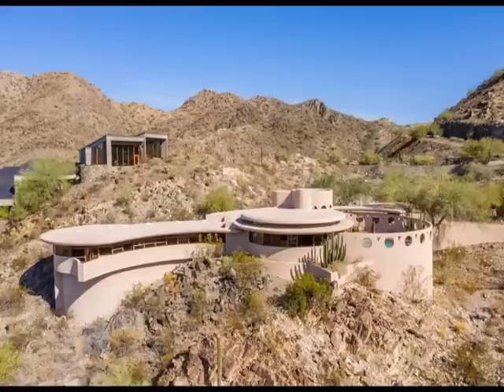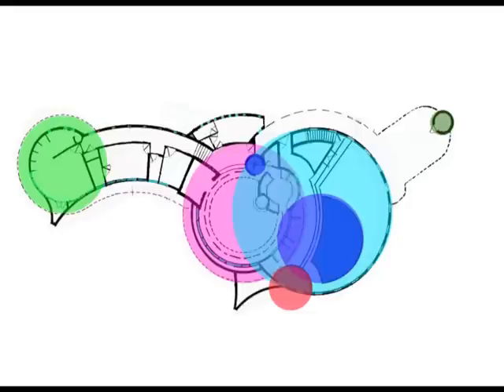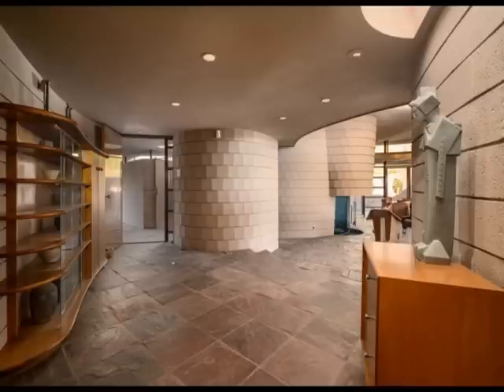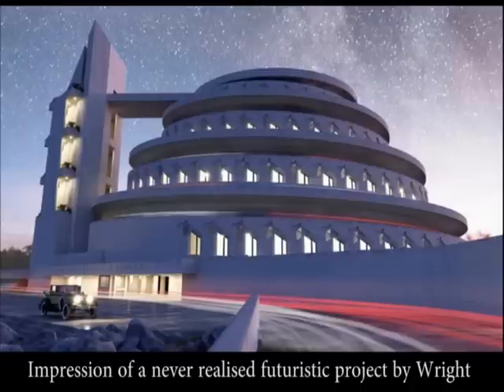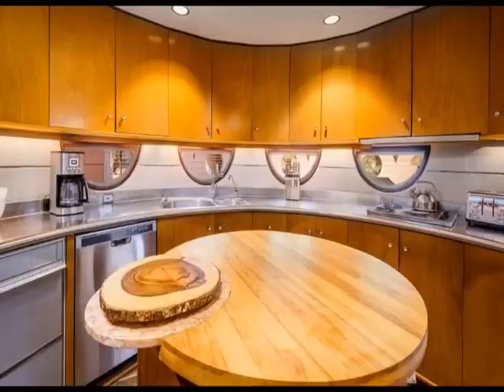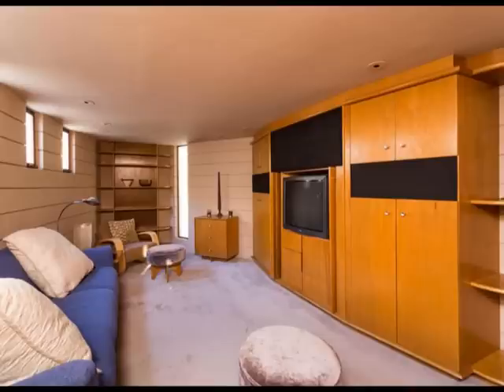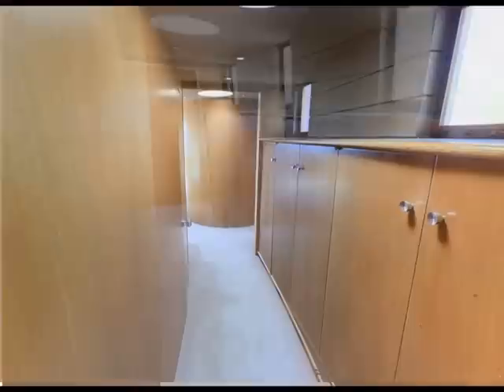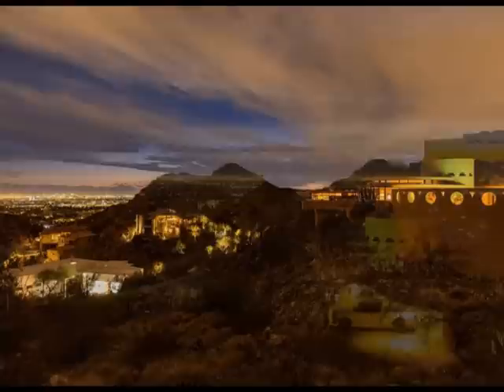Norman Lykes. The Final House by Frank Lloyd Wright. Complete overview and walkthrough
Do you like what I am doing? Please support me in continuing making these videos

This is the last house that Frank Lloyd Wright ever designed and it's one of my favorite homes by him. Organic, futuristic and full of circular shapes, made in the colours of the desert. Very similar with the works by John Lautner. Based on my own drawings and photos found on the internet I made a complete walkthrough. To preserve the legacy by FLW and J. Lautner.  And to enjoy the beauty of their work!